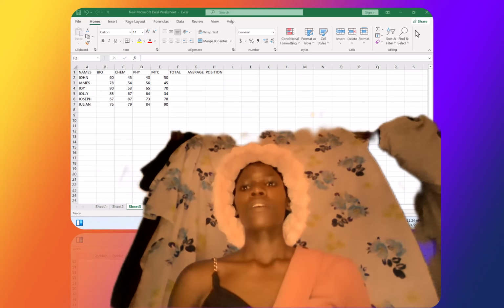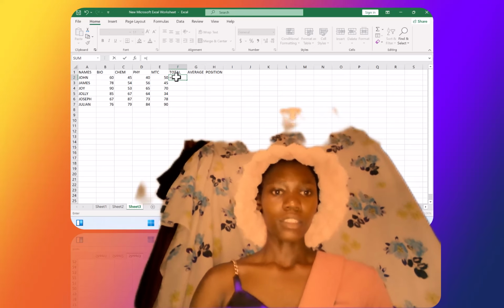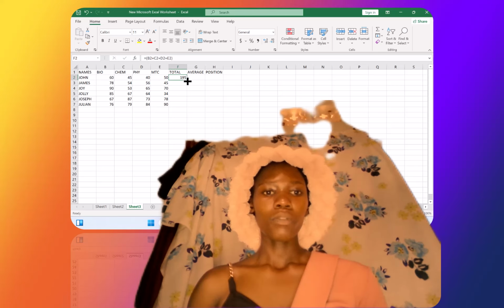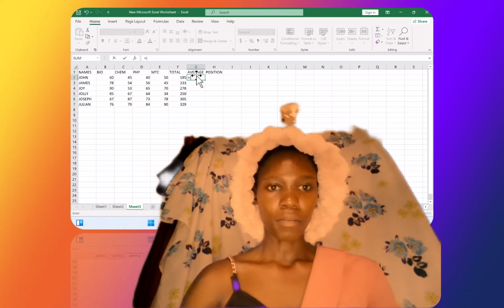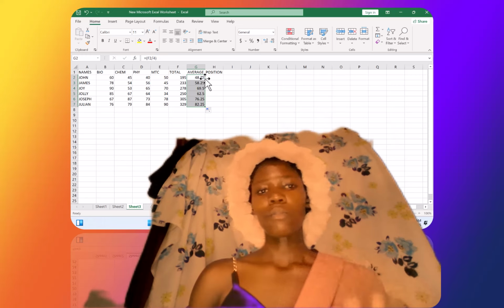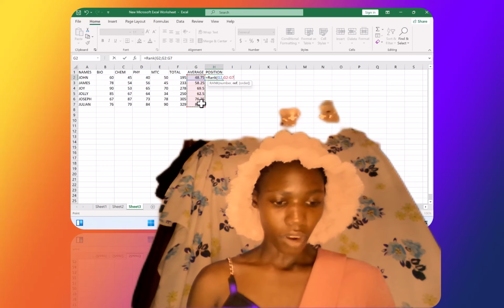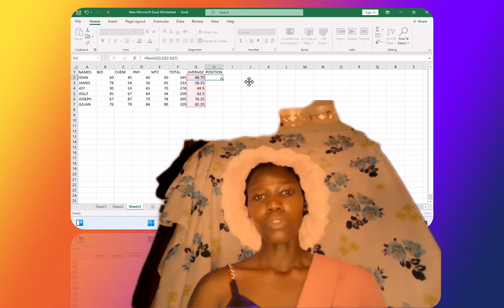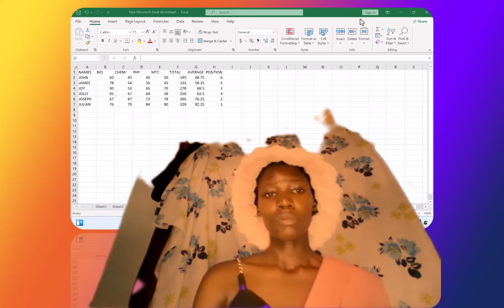CREATING A REPORT CARD